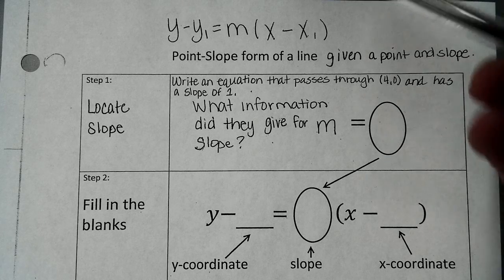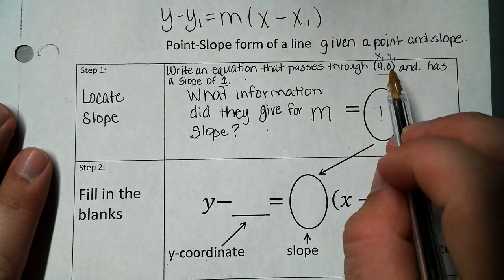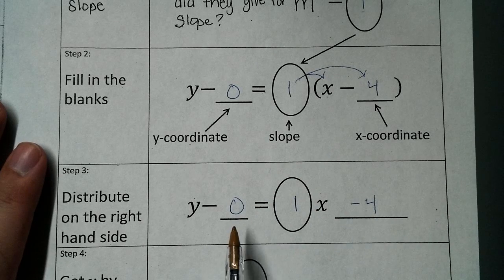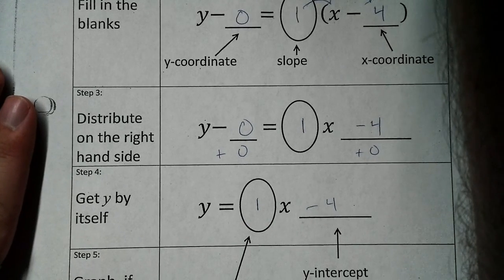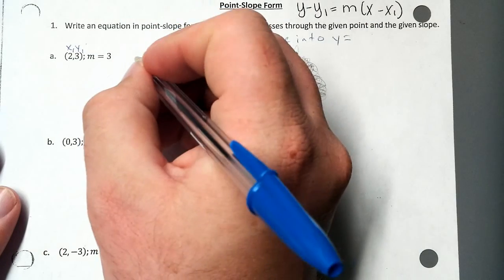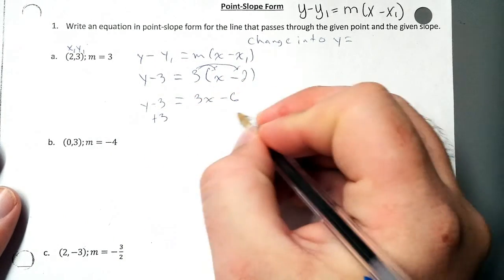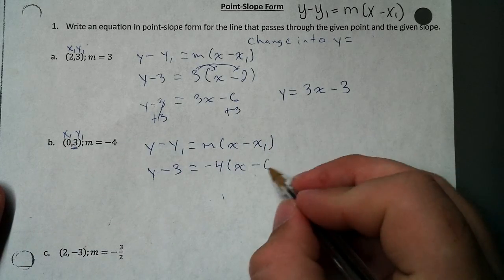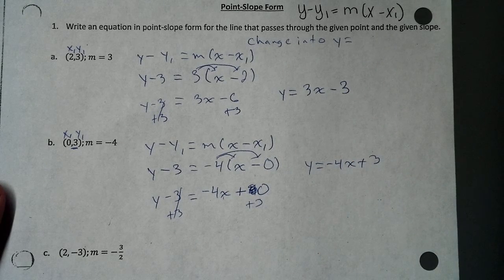Point Slope Notes Part 1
This will show how to use point slope form when you have a point and a slope and you need the linear equation.